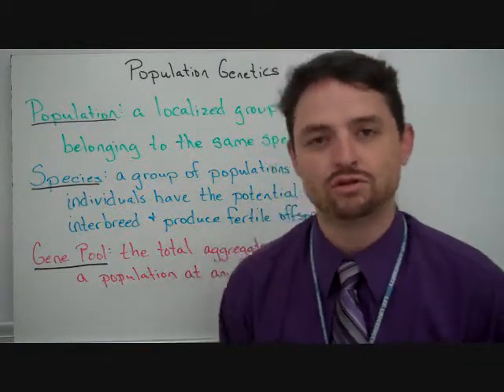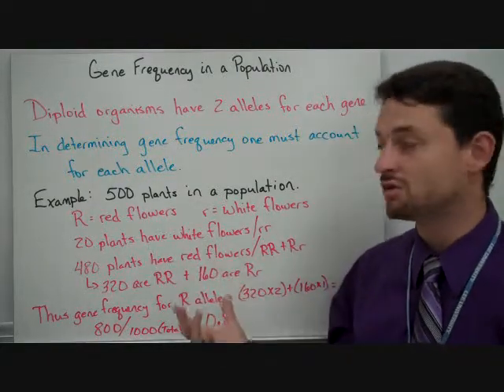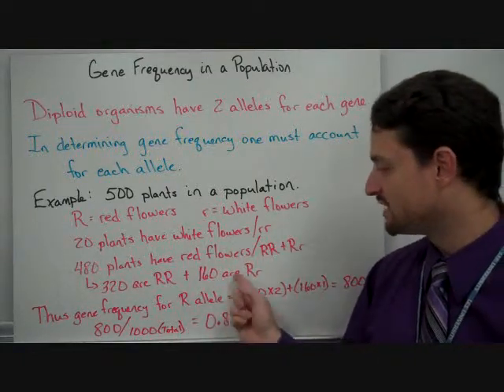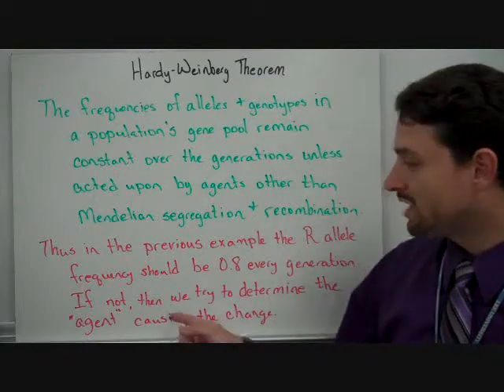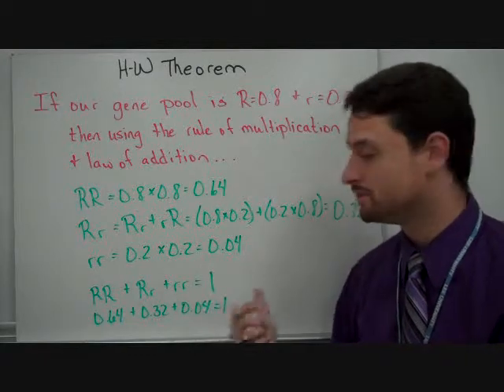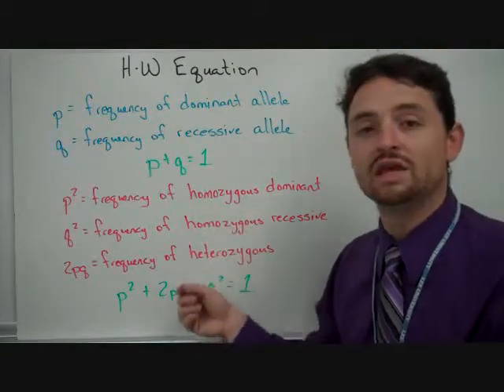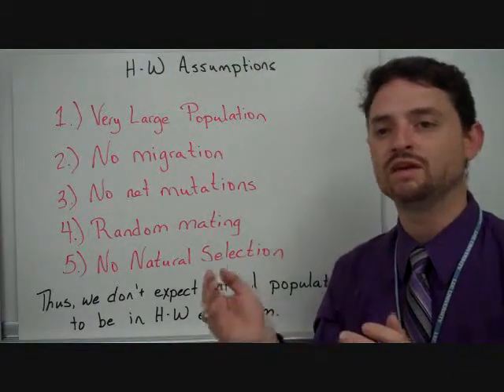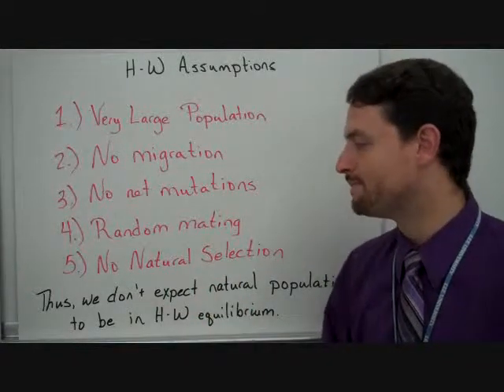Evolution of Populations Part 1